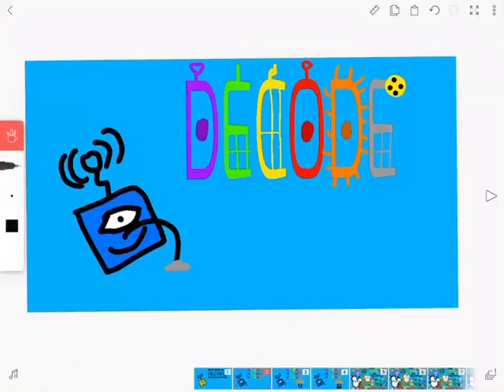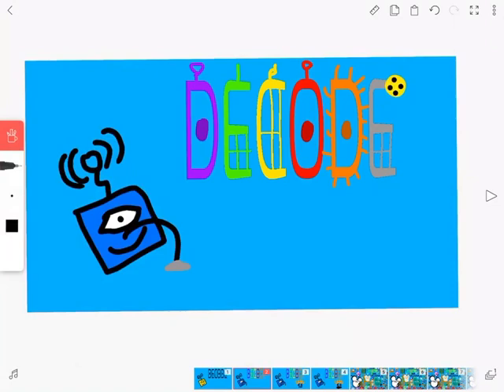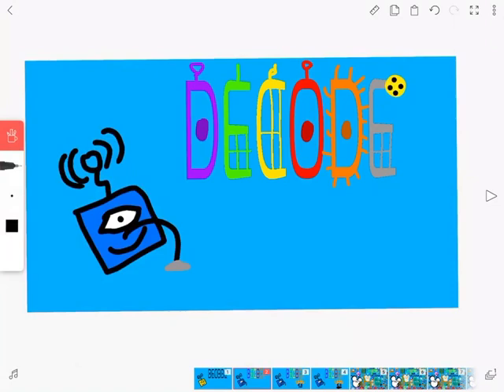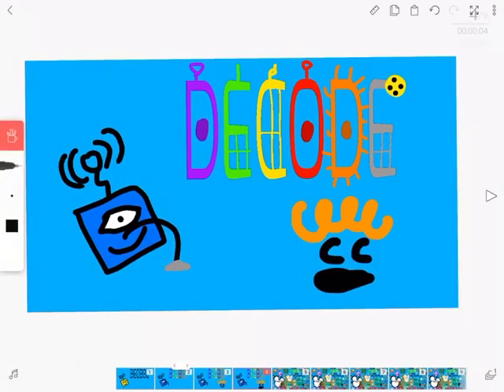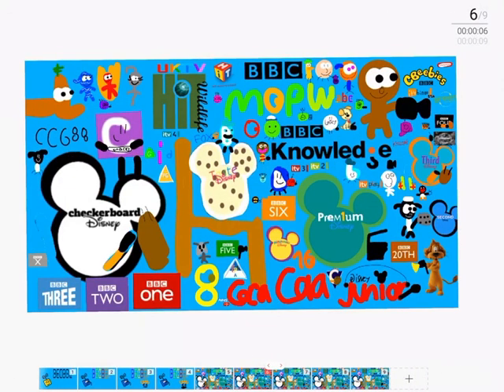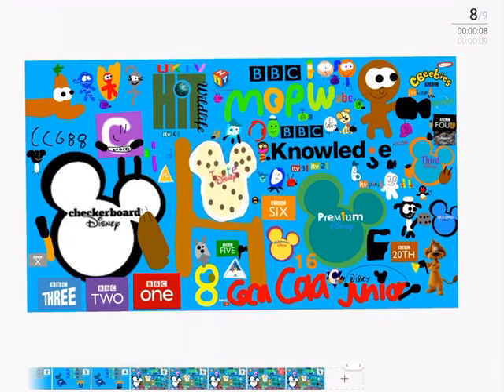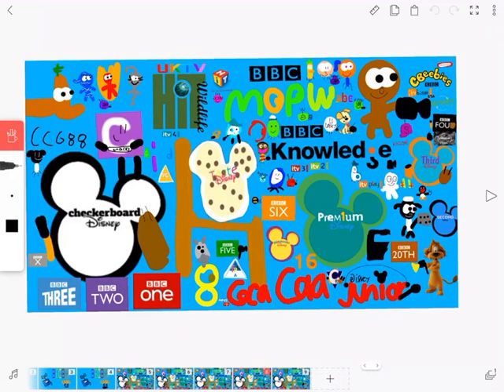Decode entertainment logo bloopers 5 take 53 Teletubbies Characters